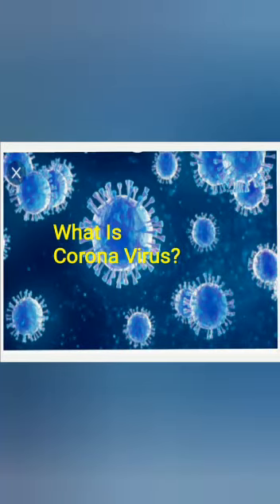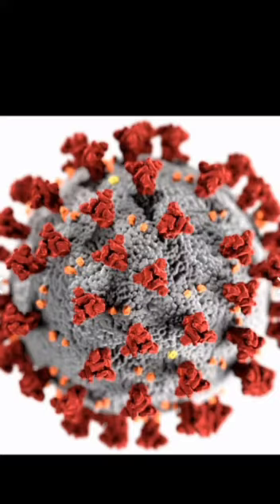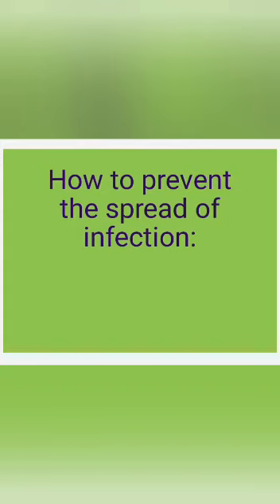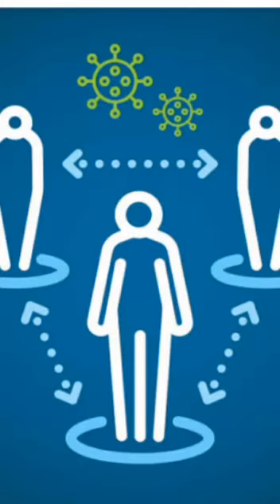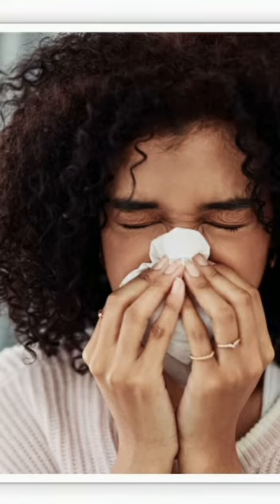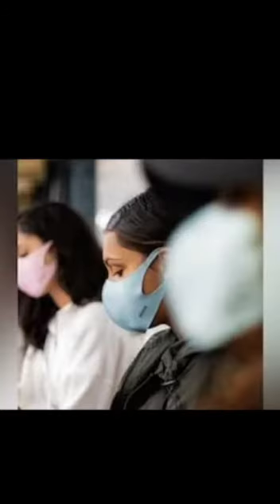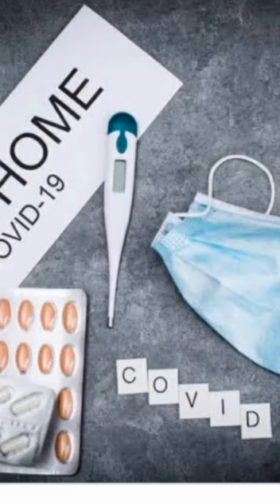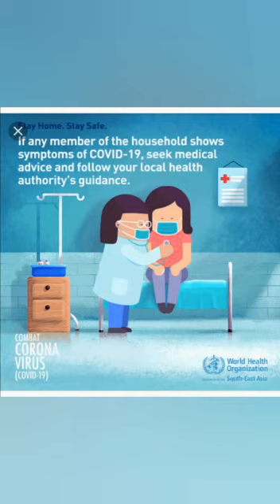4 July 2021